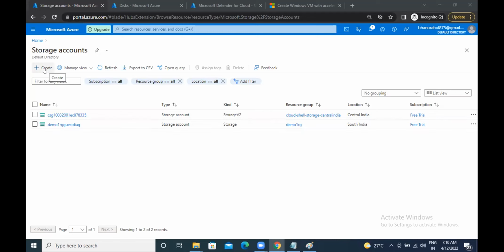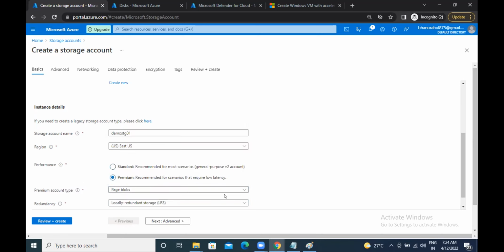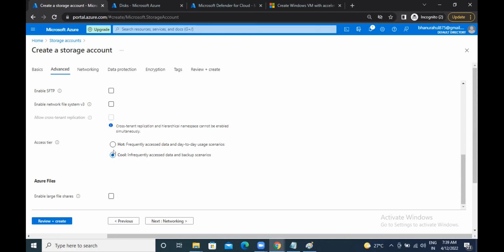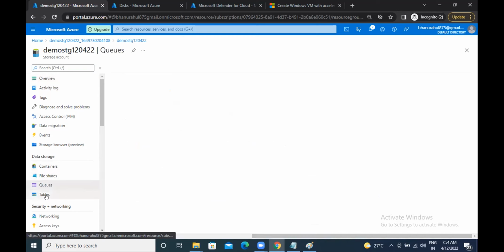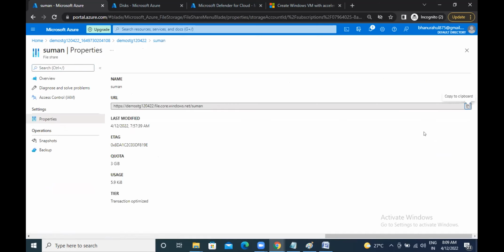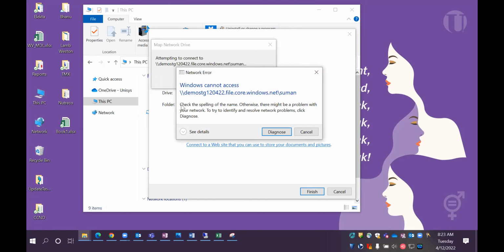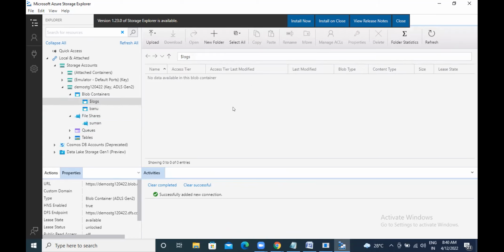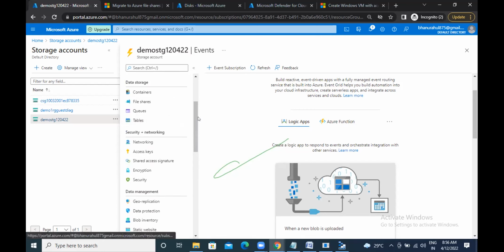azure class 6